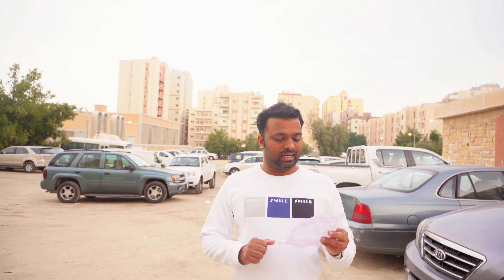Living cost with family in Kuwait